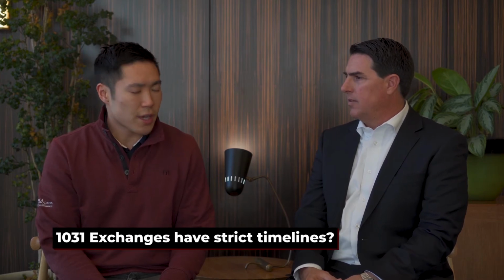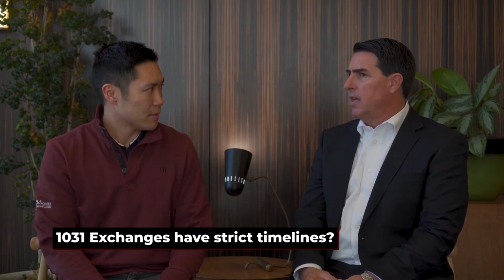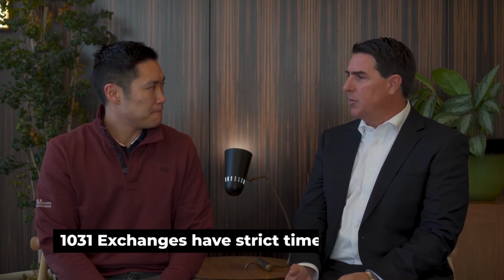1031 Exchange with Greg Burns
We sit down with Greg Burns of 1031 IPX and we dive into details of what a 1031 exchange is.

✅ Think Industrial, Think Lee-SGV